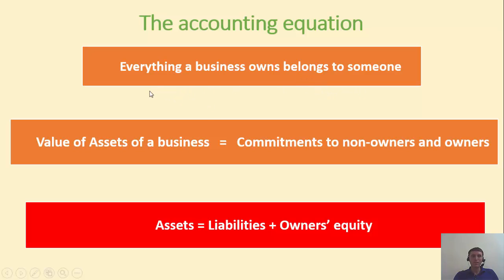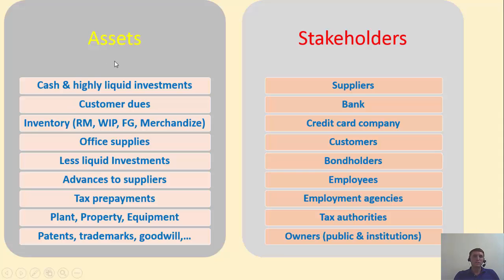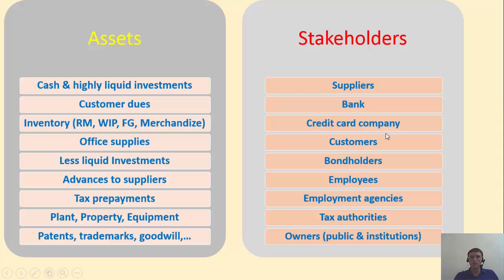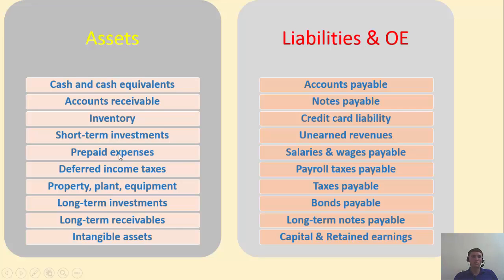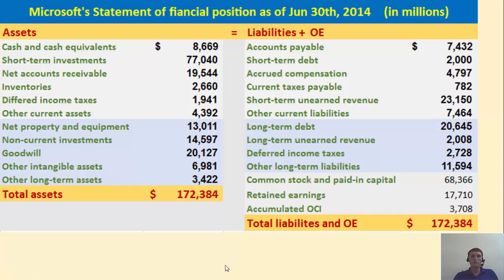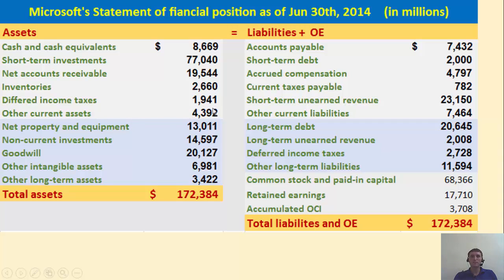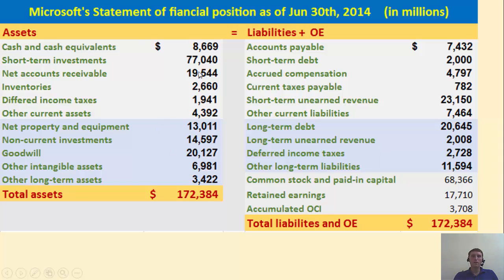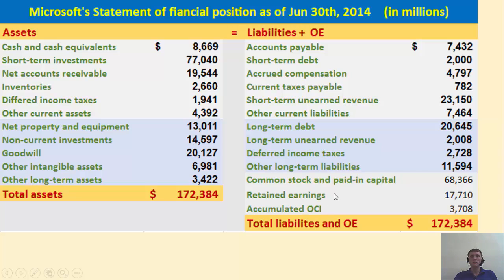The accounting equation and the balance sheet made simple (CMA) ,video 4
In this video I explain the accounting equation and the balance sheet in a simple way and give an explanation of an actual sample balance sheet